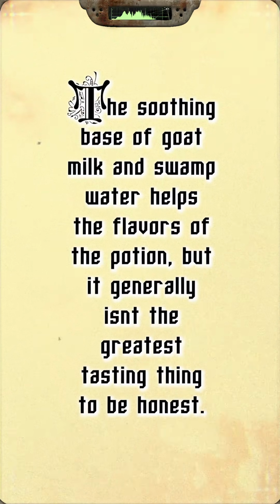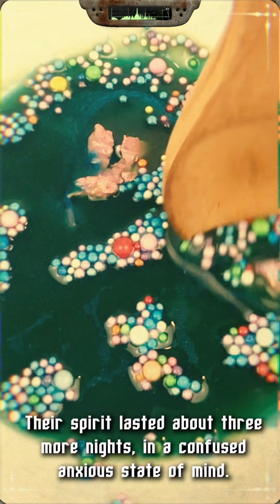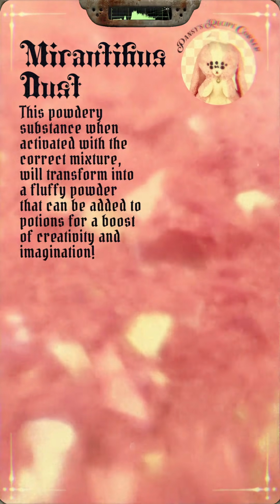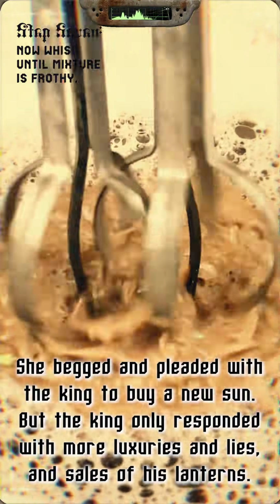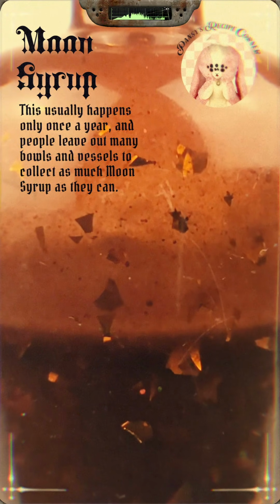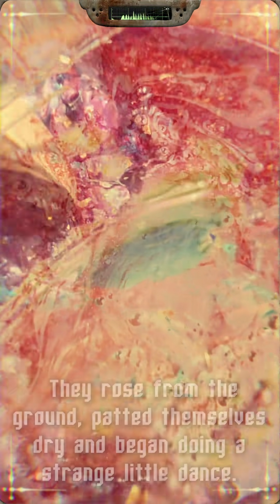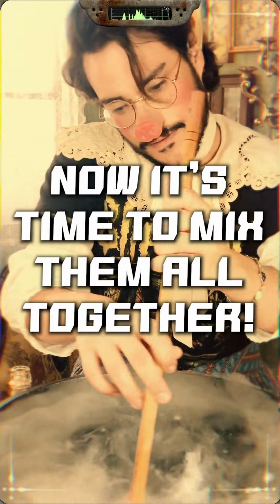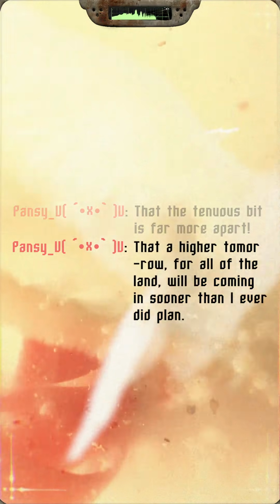Valentine Potion Adventure | Honeylambs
Hello Friends! Very excited to bring you along my first Potion Adventure! These videos work best on mobile phones : ) For this episode, we will be learning how to brew your very own Angel Wing Potion. In spirit of the Valentine Season, we will be transforming our group of Trauma Toys into "Valentine" versions of themselves! These toys will be available for adoption this upcoming Tuesday, on Feb.